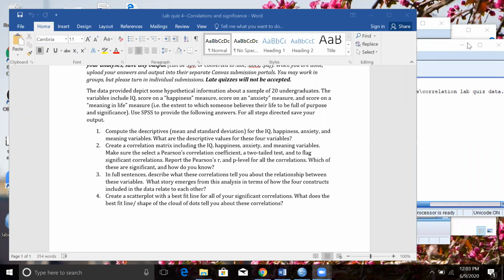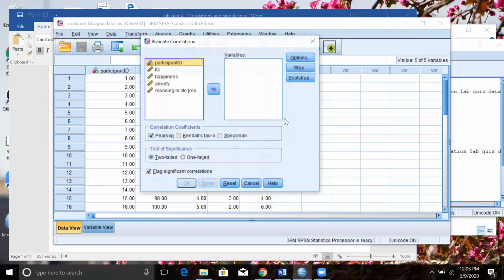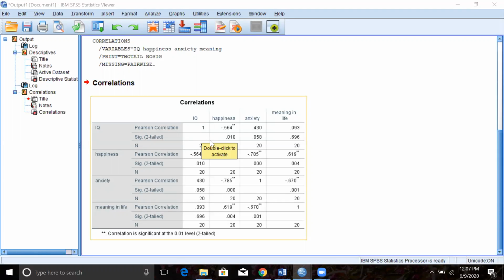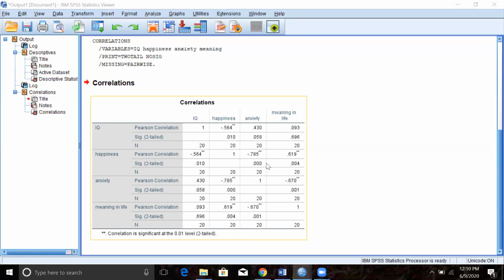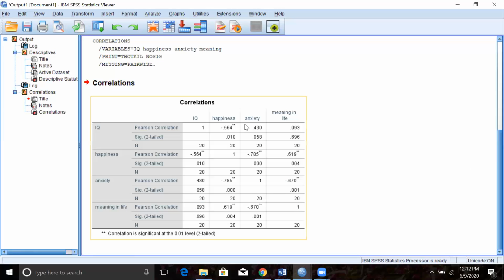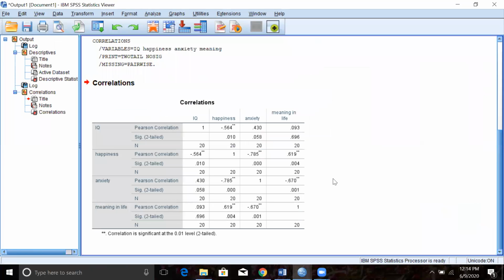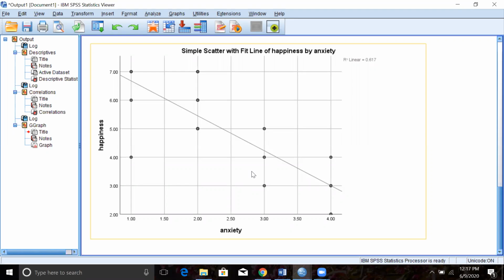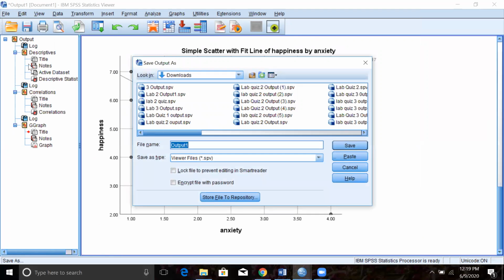Lab Quiz 4 Correlations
Correlational analysis in SPSS